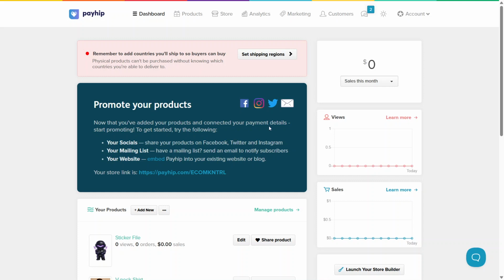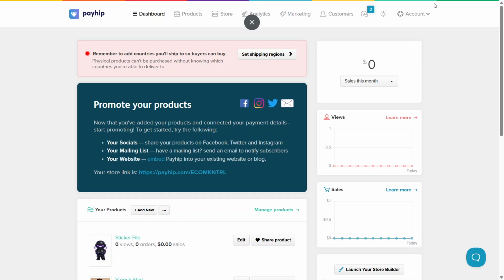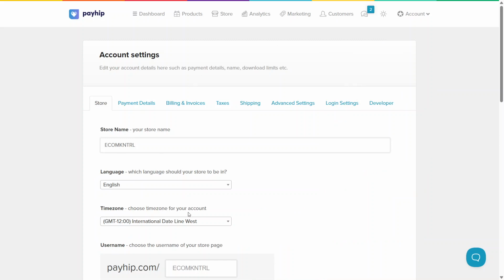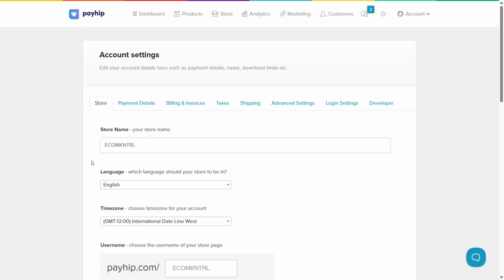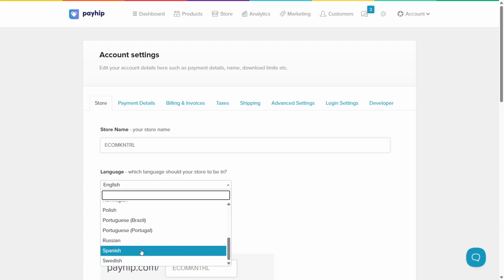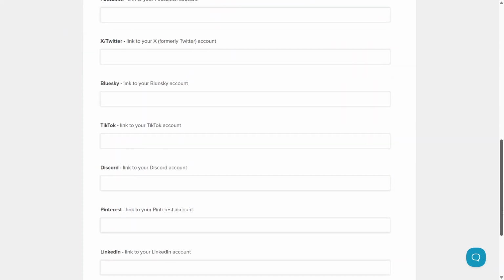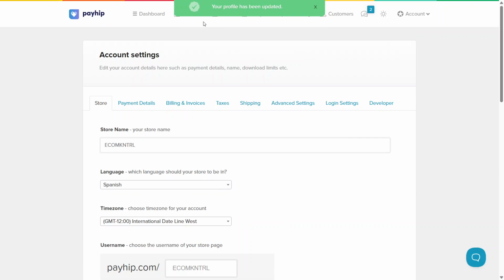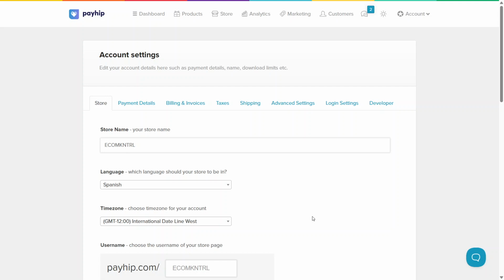How To Change Store Language On Payhip (2026) | Store Settings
This tutorial shows how to change store language on Payhip using the current store and checkout settings. You’ll learn where language options are located, how Payhip determines the default language, and how changes affect your storefront and checkout pages. The video walks through updating language preferences step by step, explains which text is translated automatically, and highlights what content may still need manual edits. This method is updated for 2026 and reflects the latest Payhip dashboard layout, so you can follow the correct steps without outdated menus or missing options. Ideal if you’re selling to international customers, want a localized checkout experience, or need to switch your Payhip store language for a different audience.